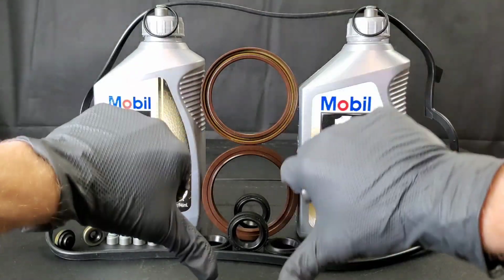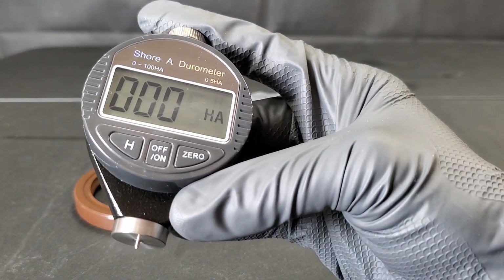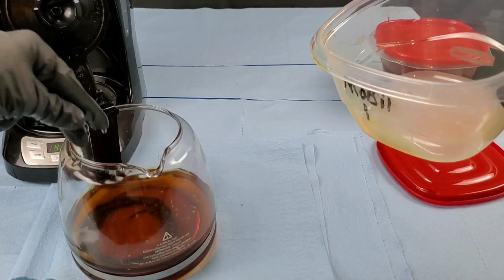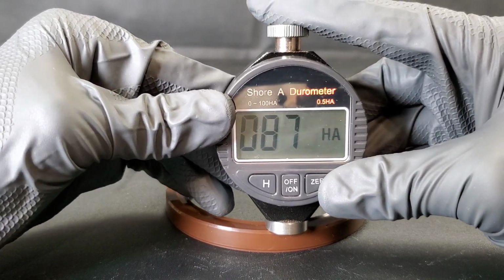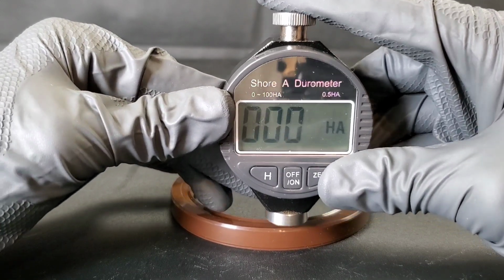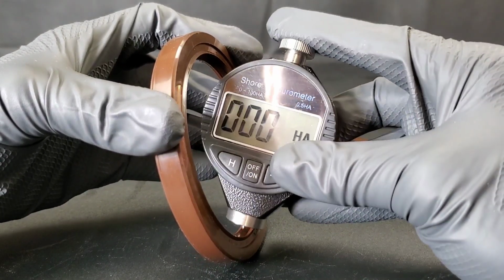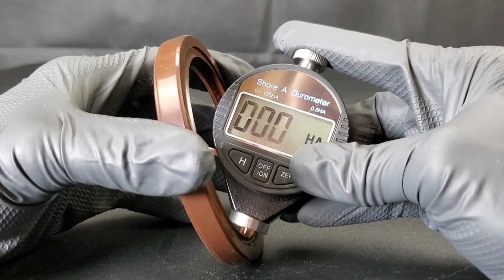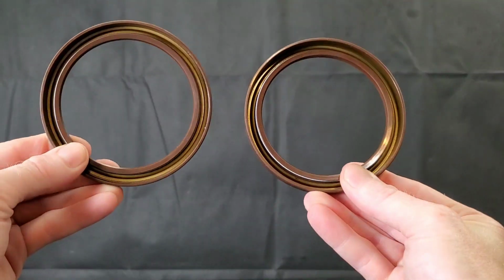How to Stop Oil Leak in car Engine!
Bars leaks Rear main seal repair, Blue devil rear main sealer, stp high mileage oil treatment , Lube gard seal fixx will be tested in the Next video.  Today on Nates interactive auto Mobil1 High mileage oil stops oil leaks.
How to fix a rear main seal leak? Does oil stop leak work well lets find out. Lucas oil stop leak can also be tested in the upcoming video. We review and test with before and after proof. how to stop crankshaft oil leak? We answer these questions. Can High Mileage oil Damage your engine? Also Let us know better testing methods.  We use a shore a durometer to test hardness or pliable seals even valve cover gasket along with valve stem seals. from oil burning possibly with blue smoke.